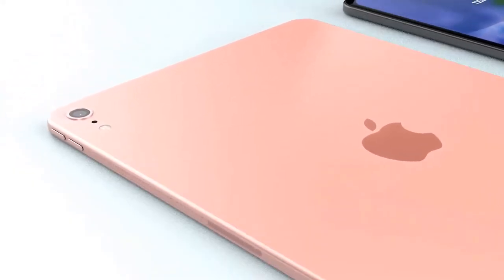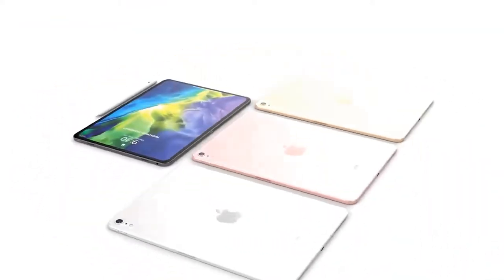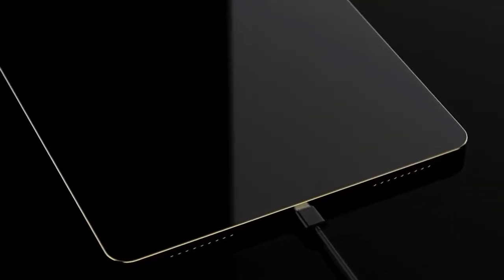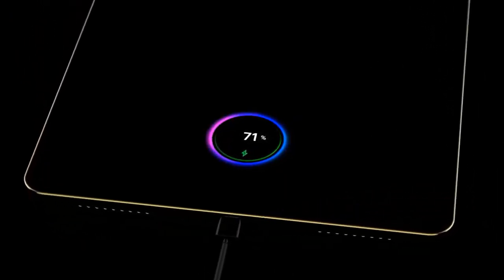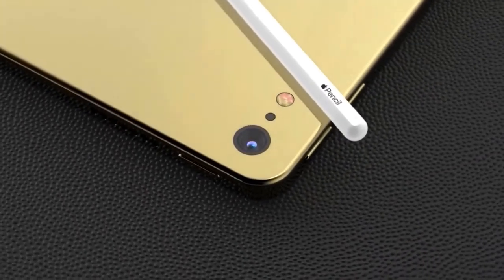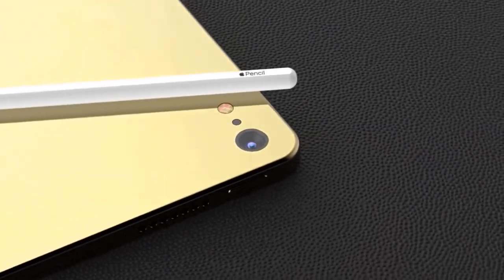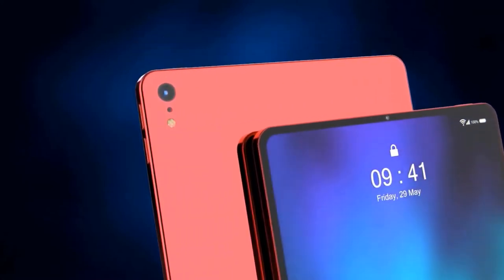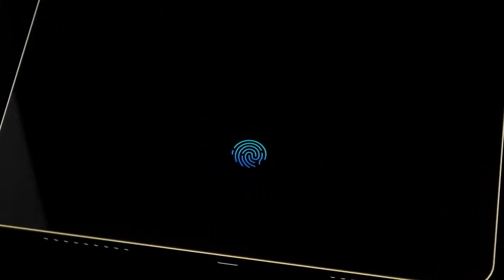Apple iPad Air 2020 - New Features, Release Date Leaks!!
The iPad Air 2020 is a great tablet, but what's Apple got as a follow-up? We round up all the rumors related to the iPad Air 4's release date in 2020.
Apple iPad Air 2020